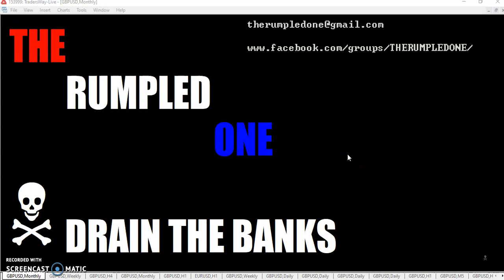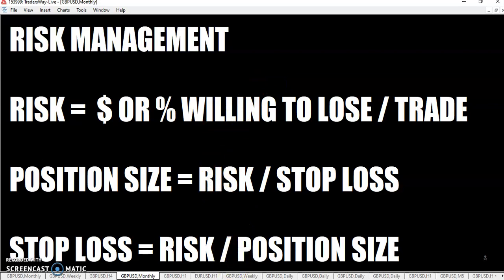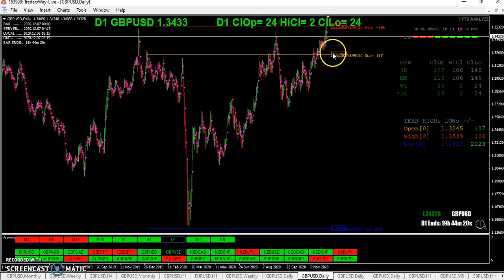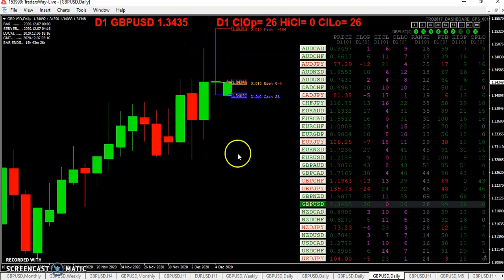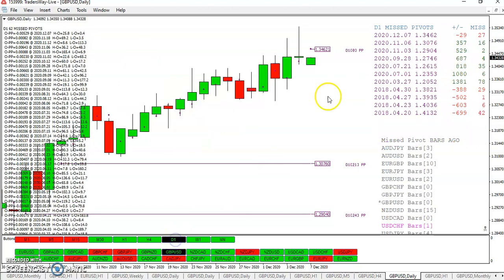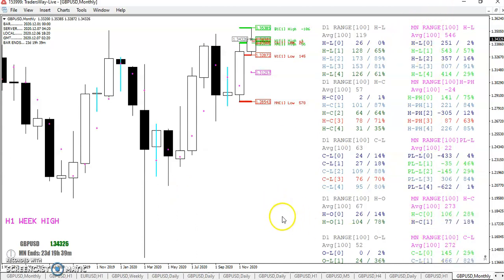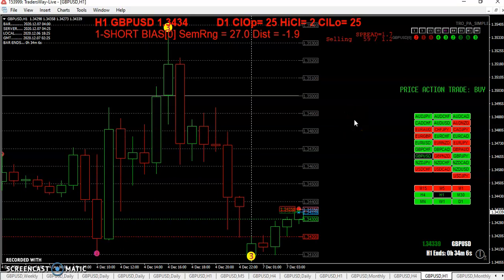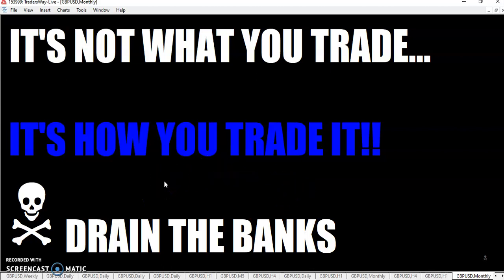20201206 TRO TRADING WEEKLY OPEN AND GAP